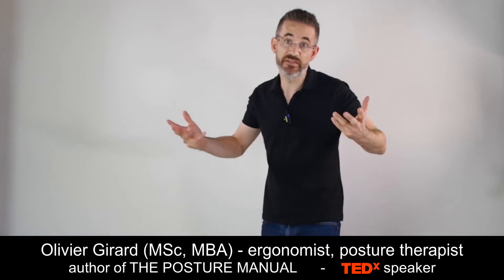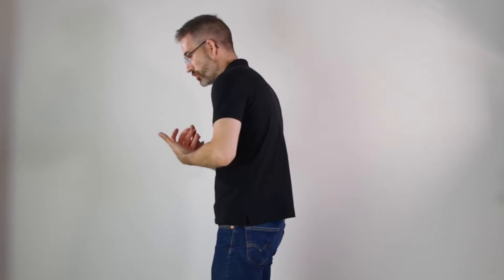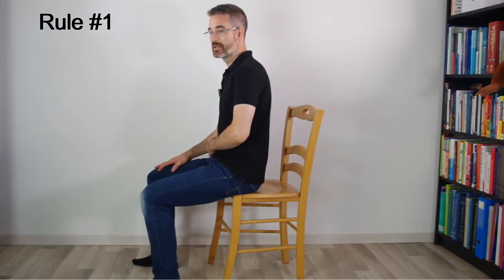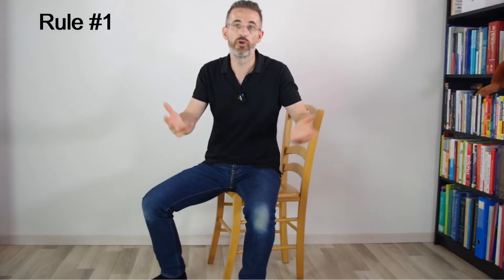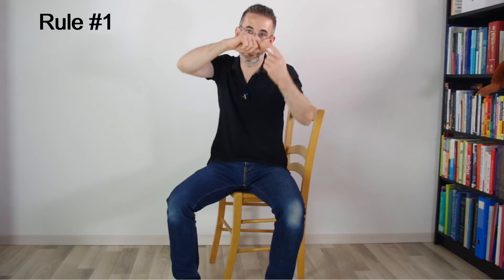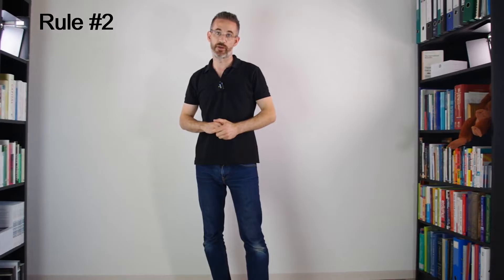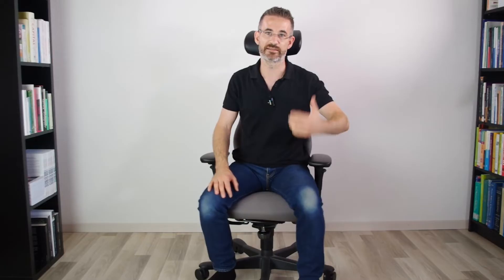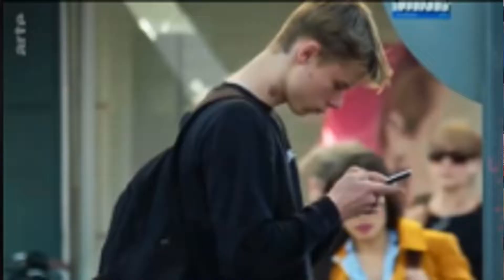How To Fix Forward Head Posture (FHP) & Thoracic Outlet Syndrome (TOS)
Posture therapy is not just about a 10 minutes daily posture routine or 4 moves: it is a structured approach to fix your posture throughout all your daily activities.

In this uniquely instructional video, I'm uncovering the full rehabilitation treatment protocol and all my secrets to fix thoracic outlet syndrome (TOS) and forward head posture (FHP). I will show you how to fix pain due to compression in the scalene triangle.

Let's dive into the program

0:00 origin of FHP

3:12 session 1
the 3 Rules of Posture, how to sit how to relax your upper boy (upper body reset

14:56 session 2
improve your balance and how to mobilize your whole spine (cat-cow / happy dog exercise)

23:59 session 3
keep your balance whilst bending your knees and/or shifting your pelvis forward and backward, strengthen your mid back muscles to avoid slumped posture (exercise on all fours and on a chair)

31:28 session 4
pelvic tilt (this is the key to fix anterior pelvic tilt - APT) and mobilization of the upper ribs (1st rib, 2nd rib) - EXCLUSIVE EXERCISE

39:44 session 5
mid back strengthening (lower trapezius and latissimus dorsi) to relax the upper traps and prevent round shoulders posture. Then, how to stretch your pecs (chest muscles) and serratus anterior muscle causing armpit pain and shoulder blade pain -EXCLUSIVE EXERCISE

Alternative lying down stretch for the pectoralis major and pectoralis minor Why you should NOT use the doorway stretch exercise

48:15 session 6
3 exercises for mobilization of the cervical spine (neck mobilization) and how to stretch the piriformis to avoid sciatica

54:46 session 7
neck stretches (upper trapezius, levator scapulae, scalene muscles, sternocleidomastoid / SCM).

59:36 session 8
the 3 boxes system to change your habits and correct your posture for good. This is about becoming your self-therapist.

Just one more: let me explain the vicious cycle that connect forward head posture, rounded shoulders and thoracic kyphosis

This is a unique video! Never will you learn so much about posture correction and ergonomics.